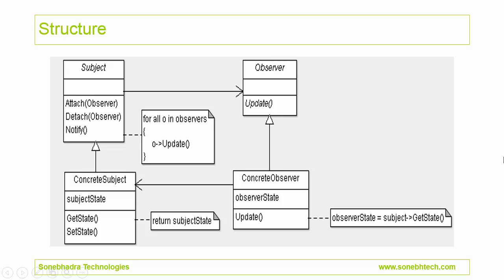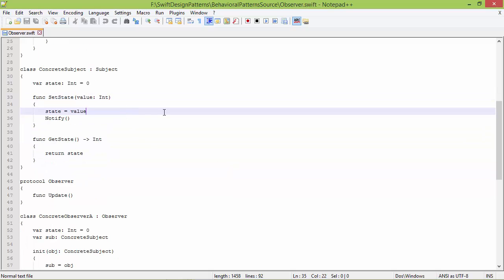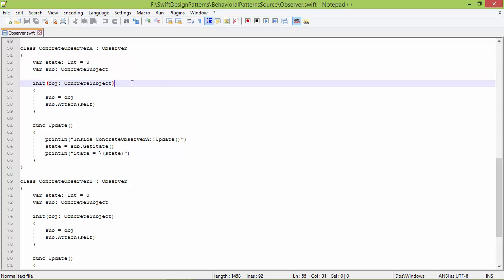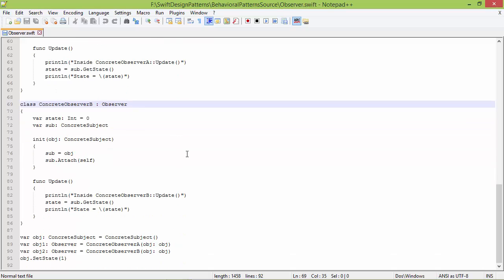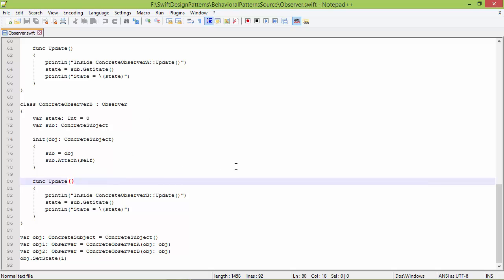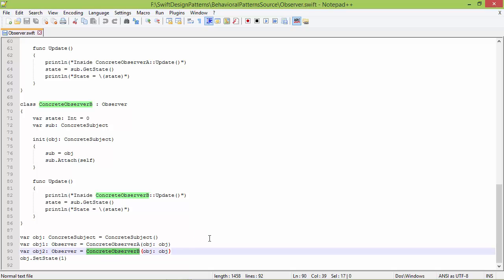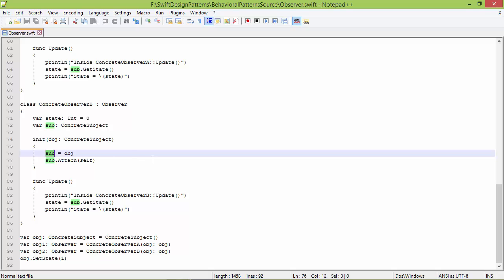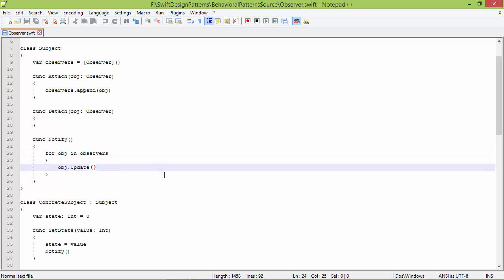Observer Design Pattern In Swift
Observer design pattern in Swift. Observer design pattern is used to notify all the objects to update themselves when an object state gets changed.

This video Observer Design Pattern in Swift is part of our "Design Patterns In Swift" course.

It provides :
- 4.5 hr online video
- Lifetime access

Contents-
   - Abstract Factory
   - Builder
   - Factory Method
   - Prototype
   - Singleton
- Structural Design Patterns
   - Adapter
   - Bridge
   - Composite
   - Decorator
   - Facade
   - Flyweight
   - Proxy
   - Command
   - Interpreter
   - Iterator
   - Mediator
   - Memento
   - Observer
   - State
   - Strategy
   - Template Method
   - Visitor

30-Days Money-Back Guarantee.